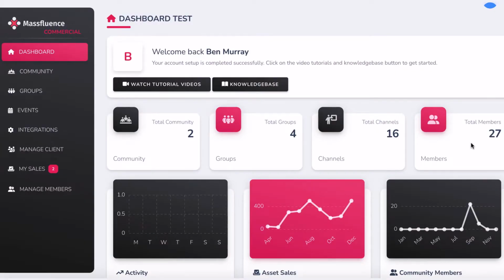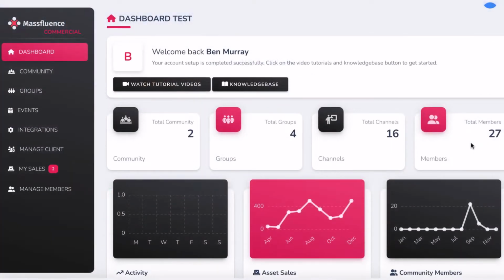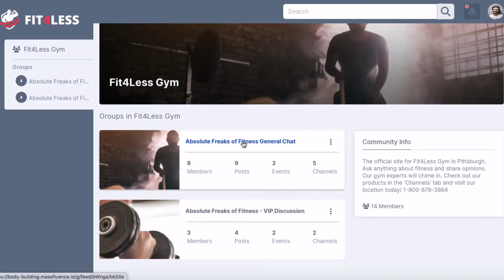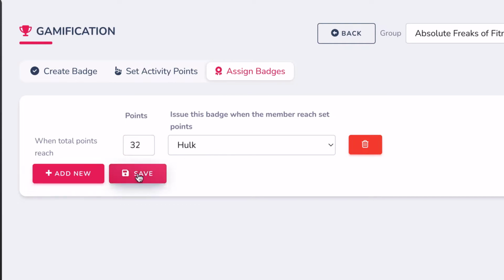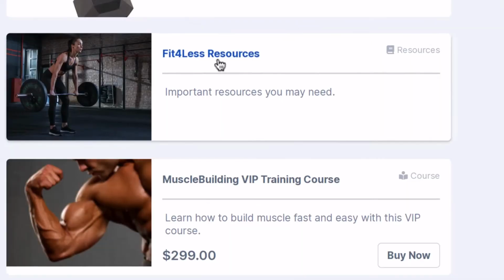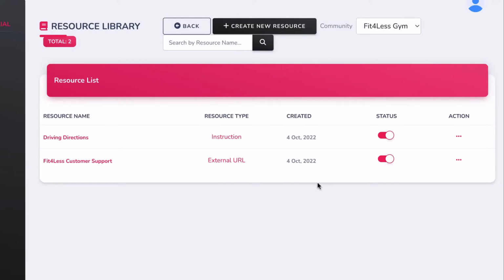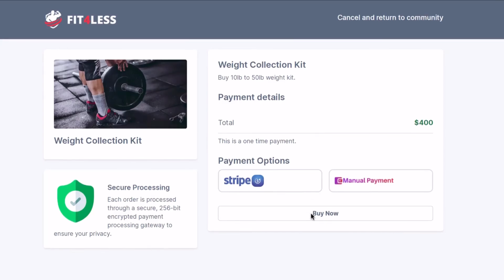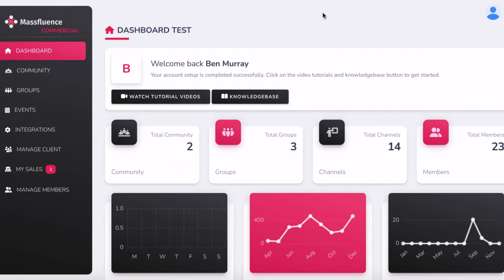Massfluence Review | Best Website Builder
The Massfluence App Builds All-in-One Sites with Self-Growing ‘Gamified’ Communities, Video Courses, & Auto-Selling Systems.

Help Local Businesses Build an Online Tribe with Sites that Gets the Hard Leads & Sales For You

It helps with the following:

* Auto-build ‘Next Generation’ Sites from Templates
* PushButton Viral Communities
* Gamification Technology
* Host & Sell Video Courses
* Multiple Channel ‘Hubs’
* Sell Physical Products with Payment Integration
* Live Chat & Video Calling
* AgencyRights + Clients to Sell To

Massfluence Auto-builds ‘Next Generation’ Sites that Sell Products, Generate Leads, & Build Raving Fans on Autopilot All in One Place - With No Experience Needed.